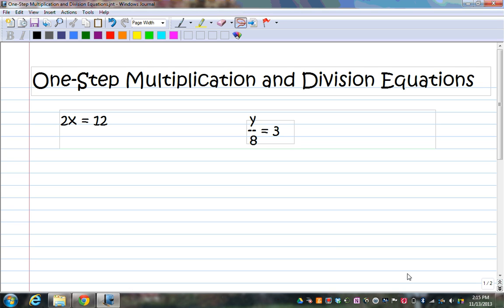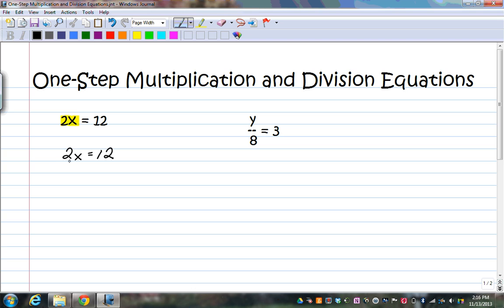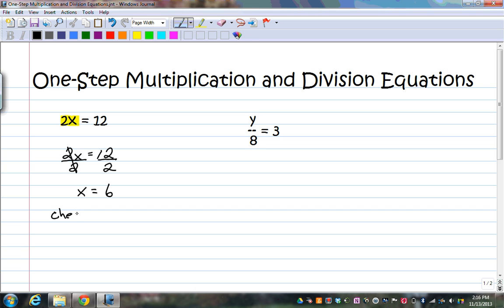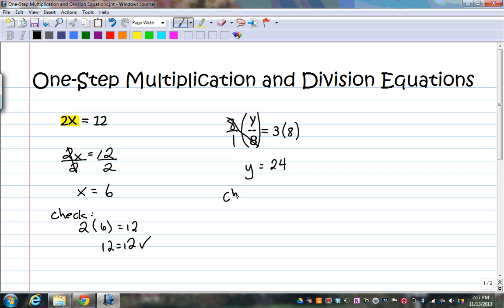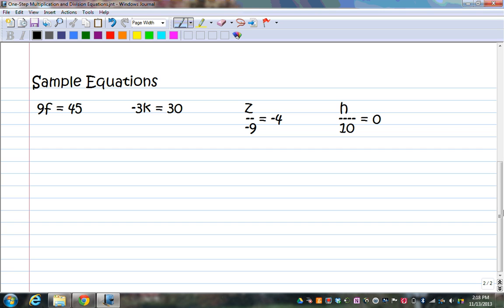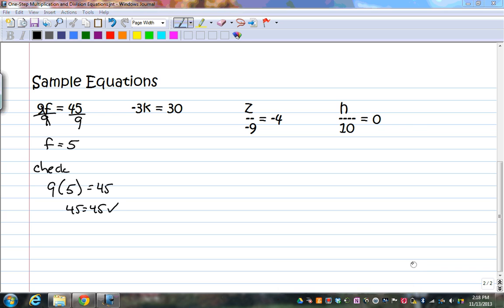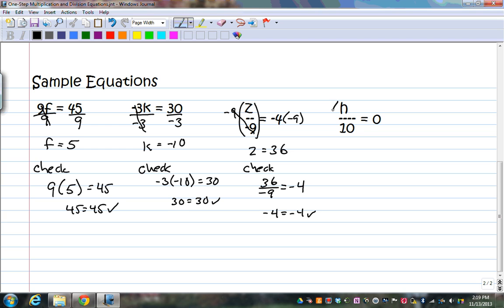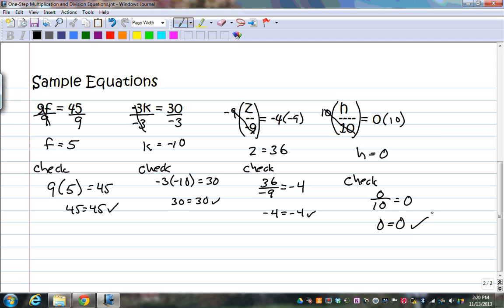One Step Multiplication and Division Equations